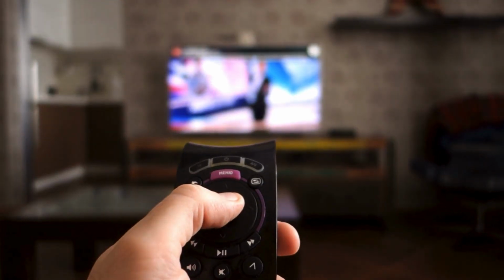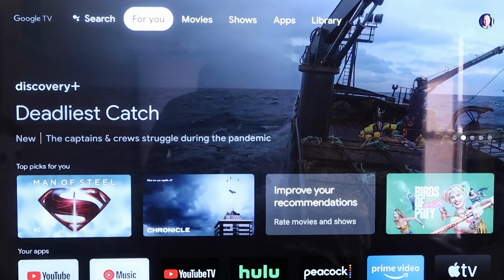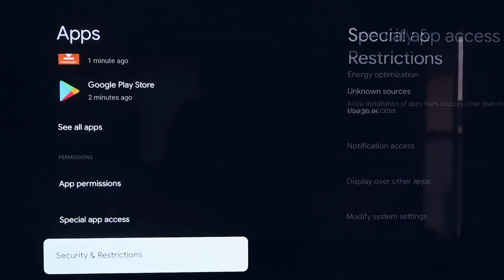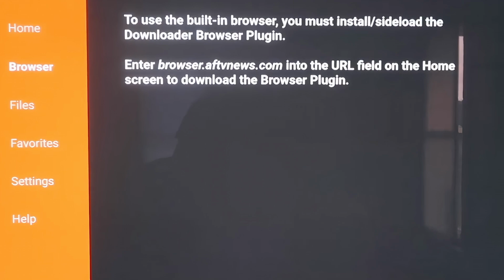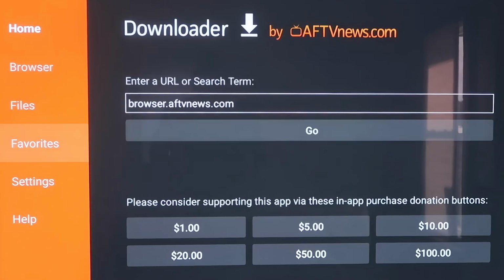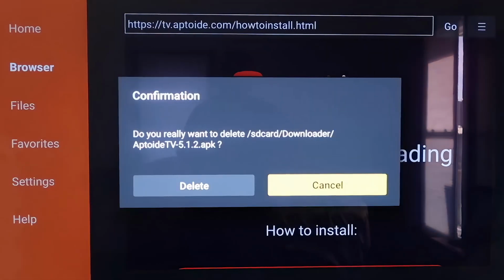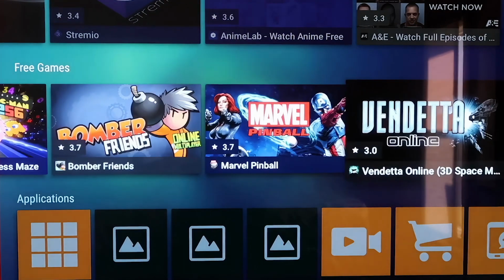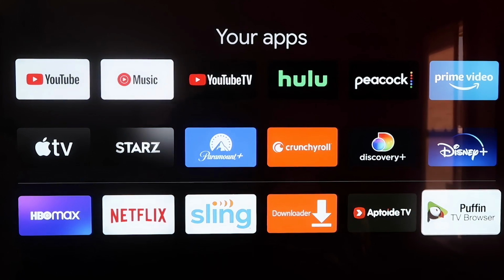How to Install 3rd Party Apps on a Skyworth Smart TV (Step-by-Step Guide)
In this video, I walk you through how to install third-party apps on your Skyworth Smart TV. Whether you're looking to add streaming services not available in the Samsung App Store or want more control over your TV experience, this step-by-step guide will show you everything you need to know.